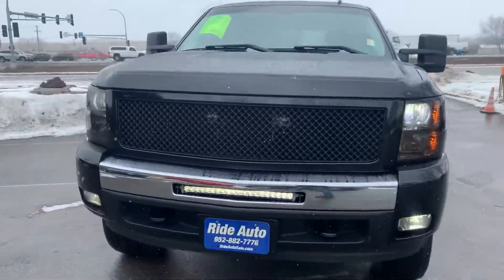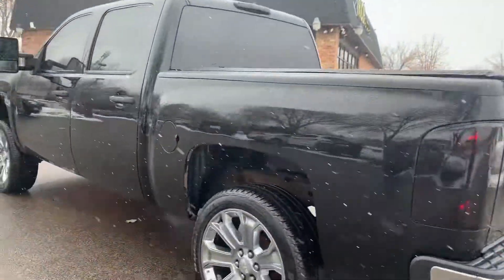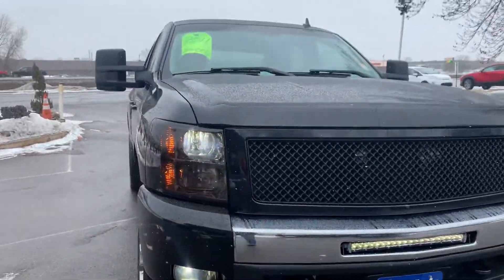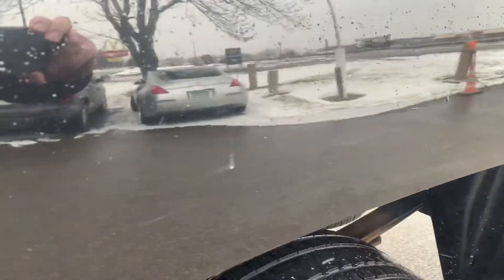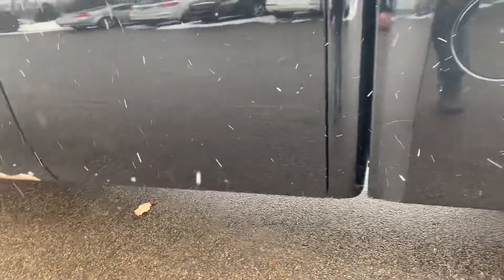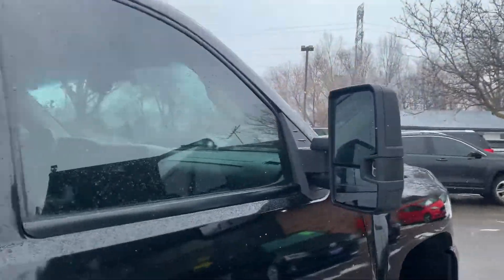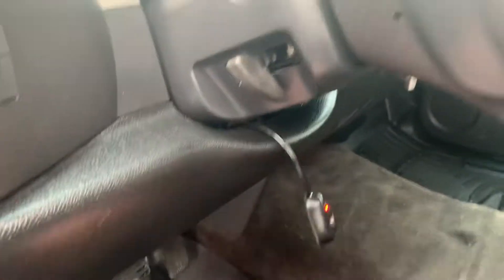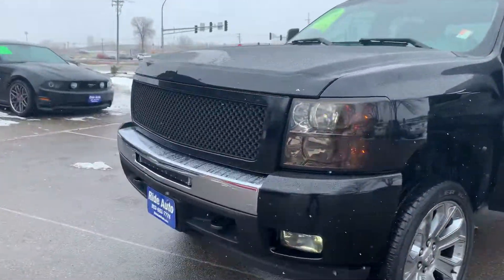February 18, 2022